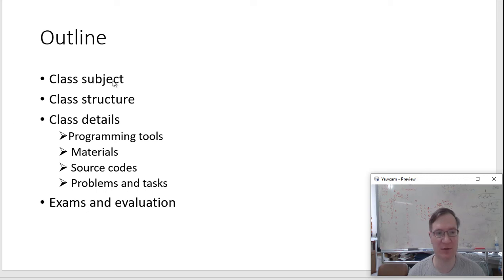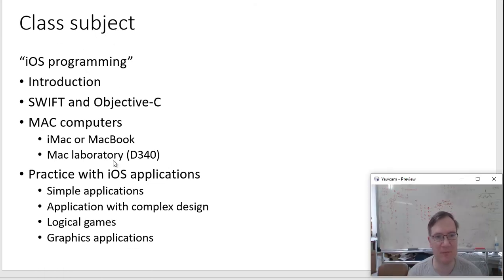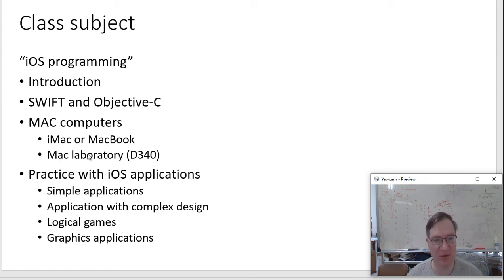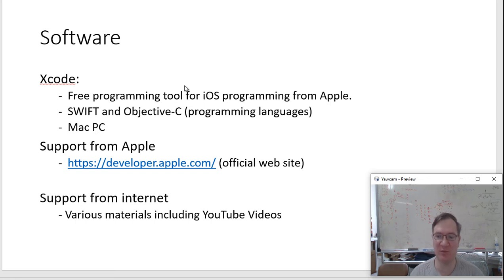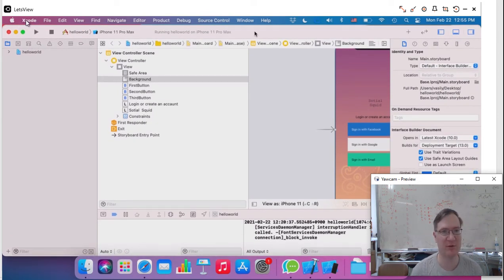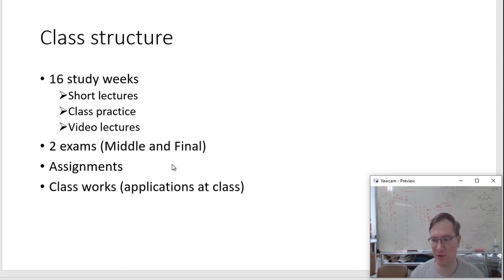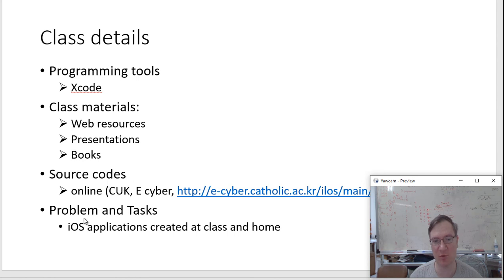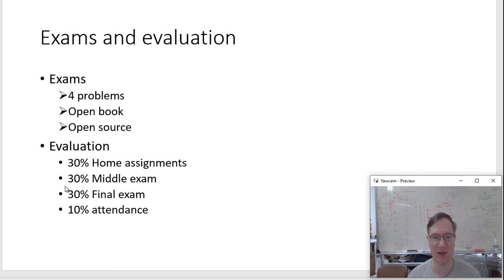Applications programming. iOS. Lecture 1. Introduction.